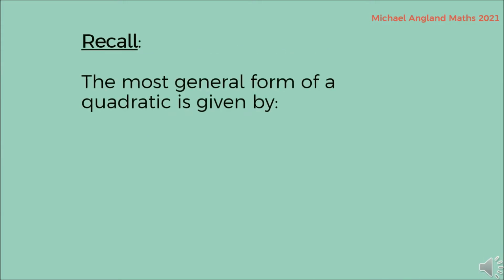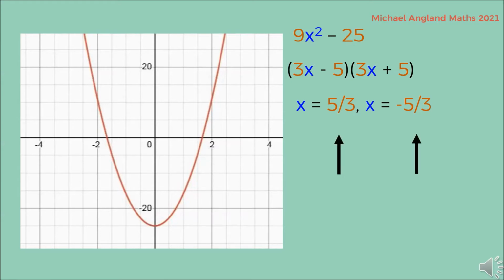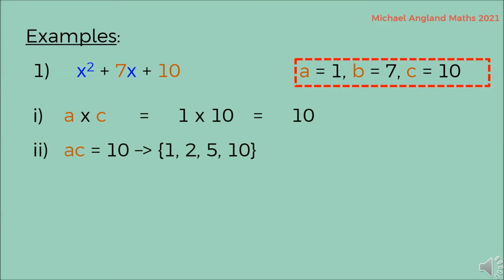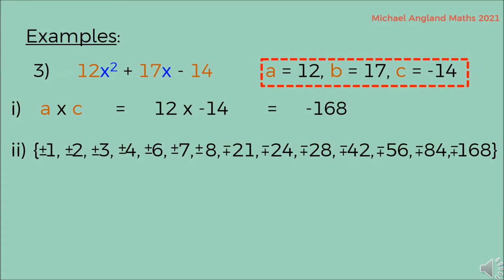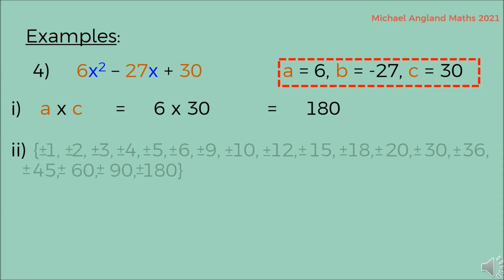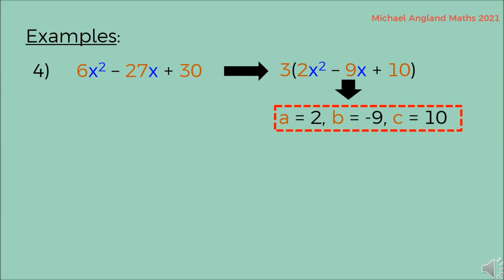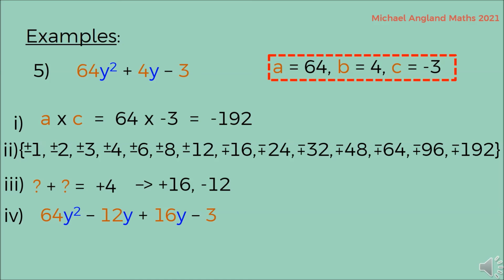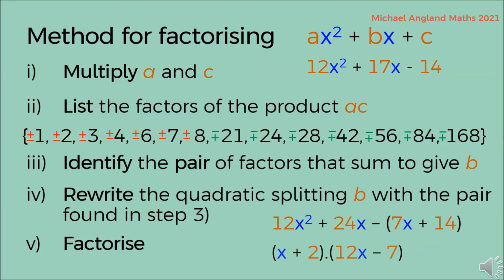Cambridge IGCSE - Factorizing Quadratics of most general form - Explanation / examples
Tutorial on factorization of quadratics (graphed as parabolas) with method for determining factors when the co-efficient of the x squared co-efficient is greater than 1, therefore giving the roots of the quadratic y = ax^2 + bx + c.

Synopsis
00:45 Brief review
02:19 Visual review of roots of various quadratics
04:40 Table of 5 example to be worked through
05:40 Review on expansion of a factored quadratic - F.O.I.L.
06:30 Rules for factorizing

06:58 Example 1
07:57 Example 2
09:27 Example 3
13:22 Example 4
16:07 Example 4 - reworked
18:44 Example 5
21:24 Summary of method